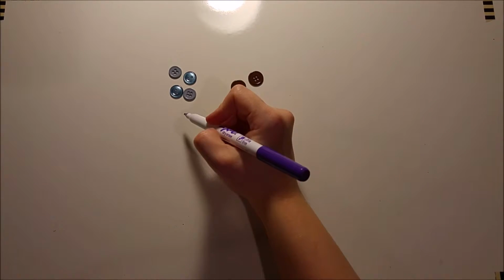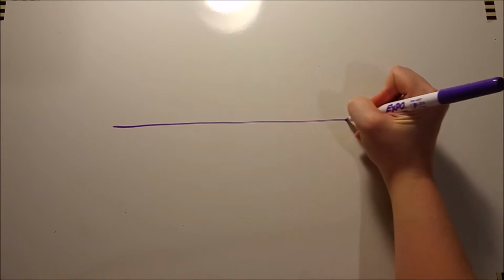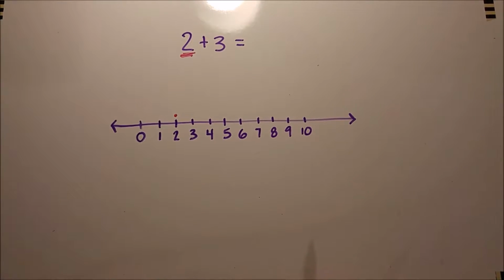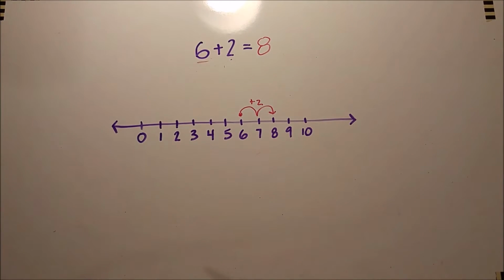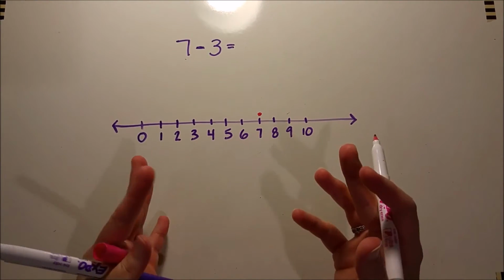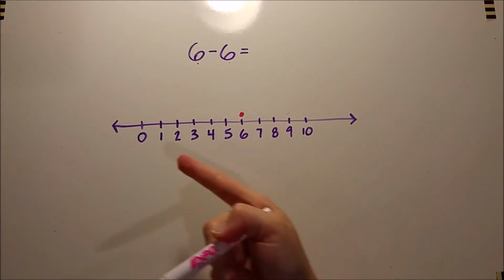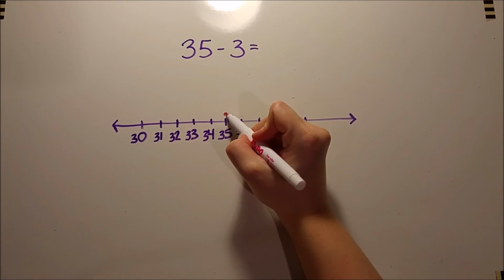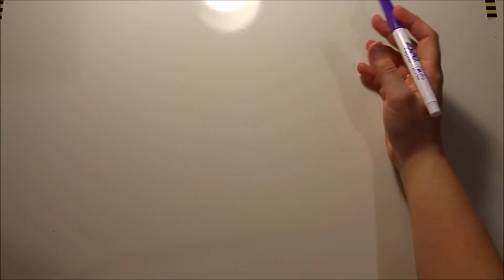The Number Line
Using the number line to add and subtract.

Mathematical Mondays, week 1.